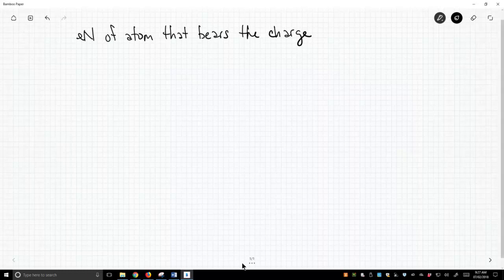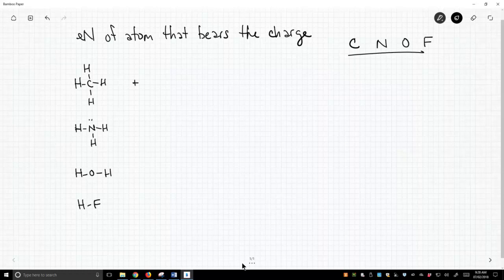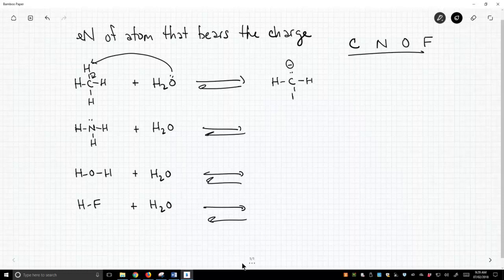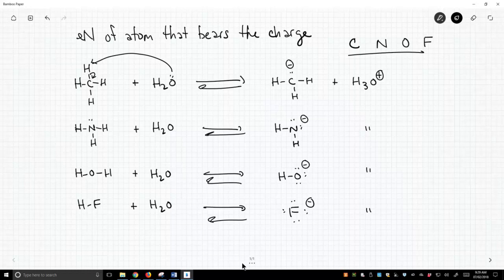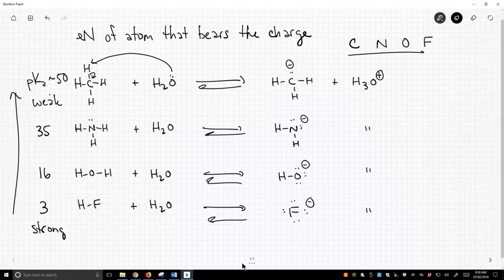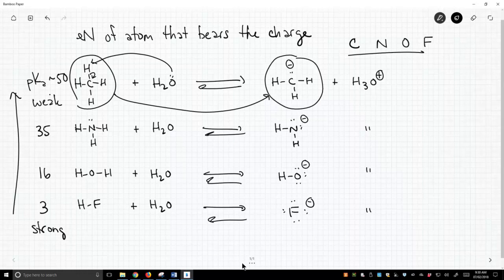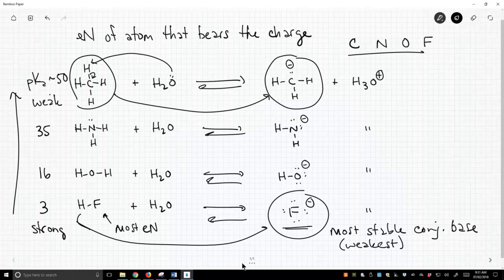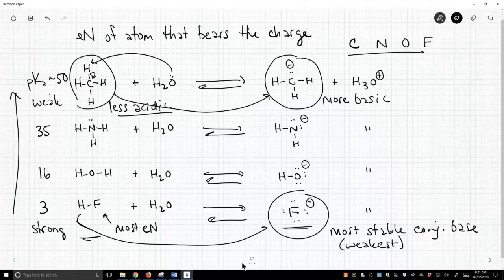charge electronegativity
how the electronegativity of the atom that bears the charge affects charge stability